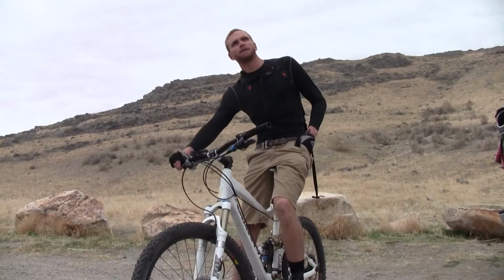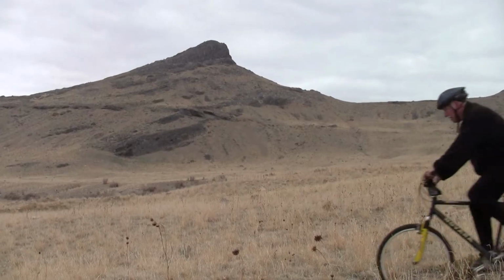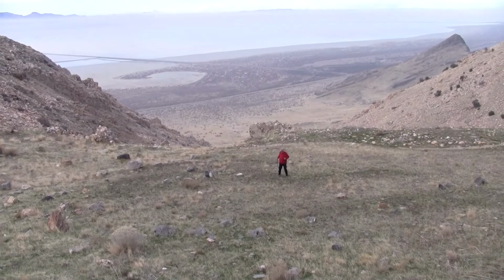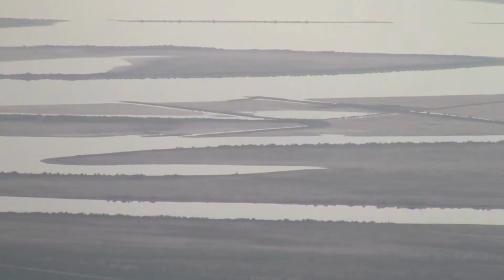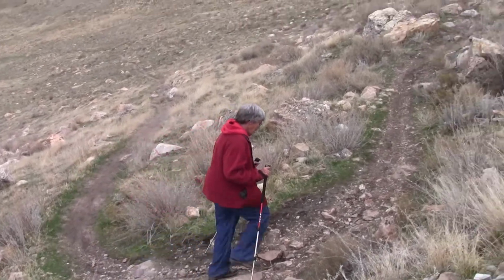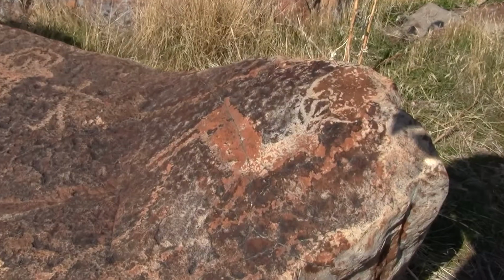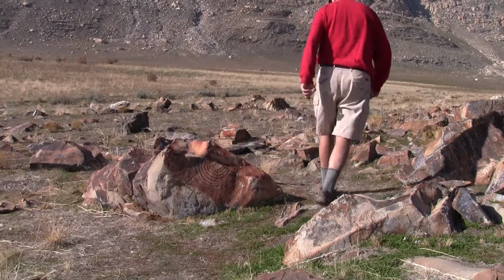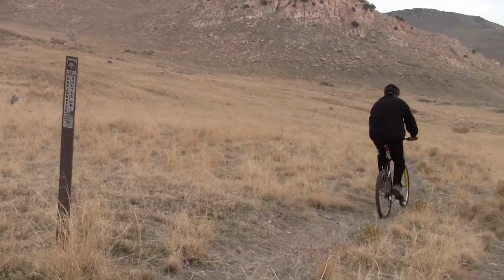Reece Stansbury TRAILHEAD